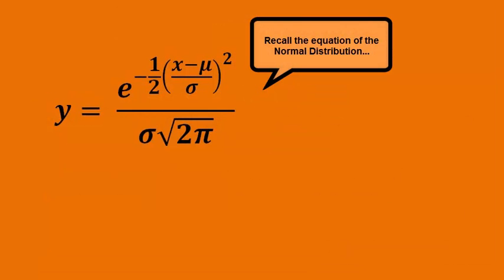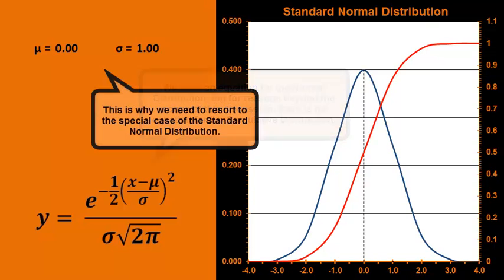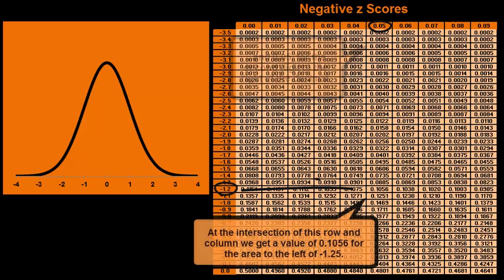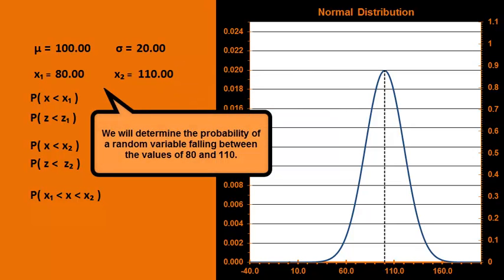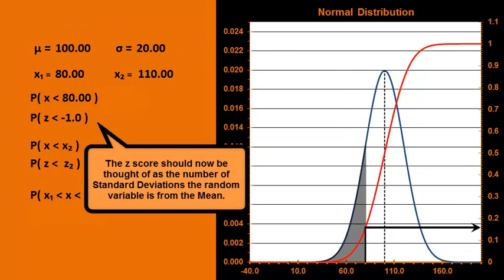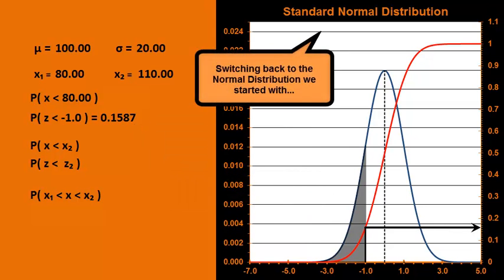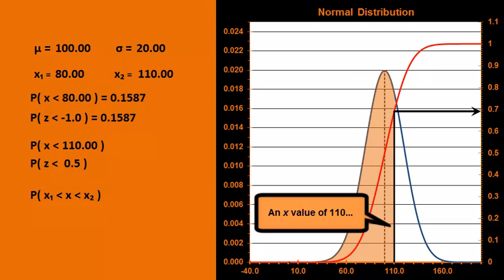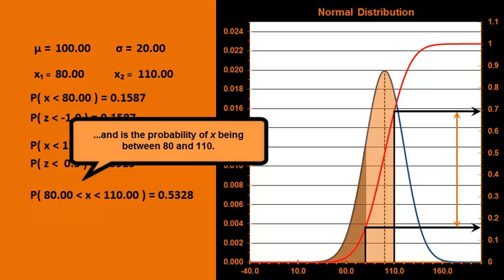No 14. The Standard Normal Distrbution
This video introduces the idea of the Standard Normal Distribution, which is a special case of a Normal Distribution as is described in the video.